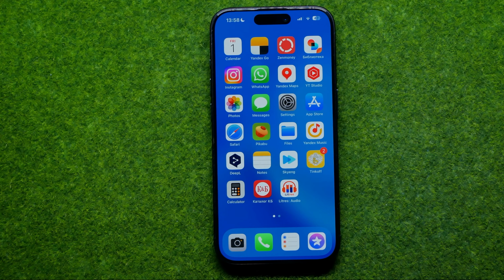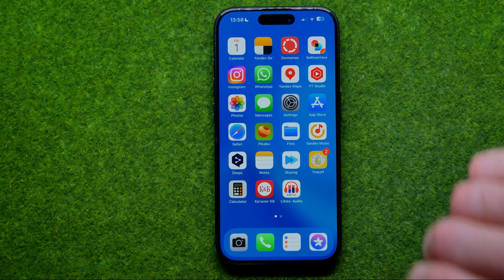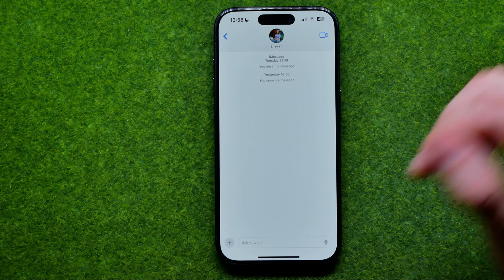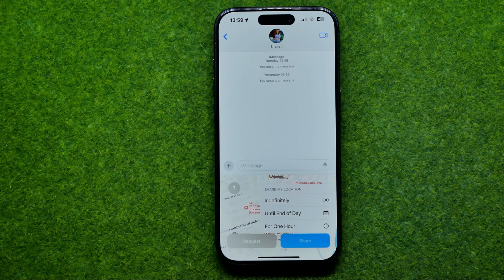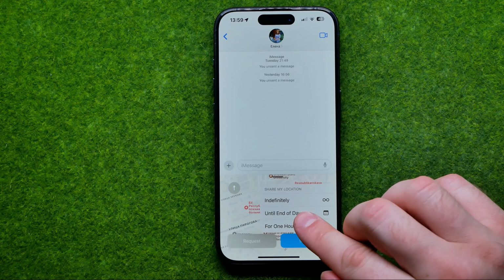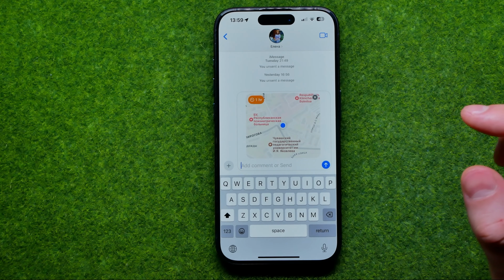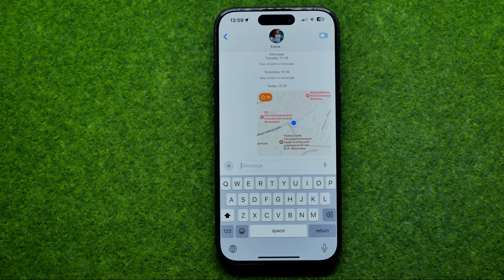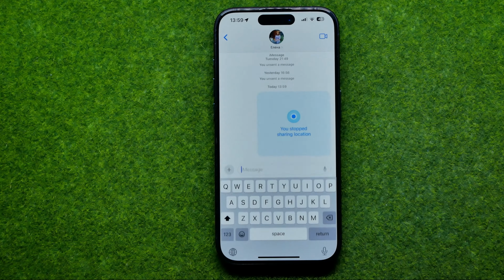How to Send a Location on iPhone 15 Pro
Here's how to send a location on iphone 15 pro